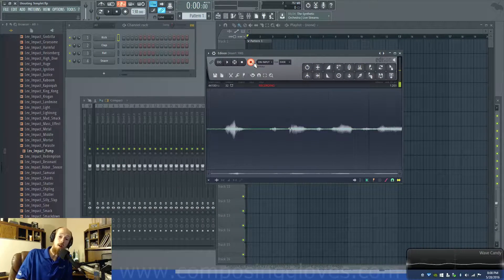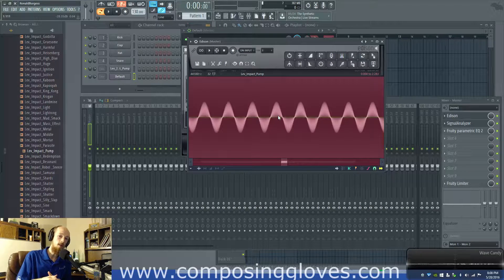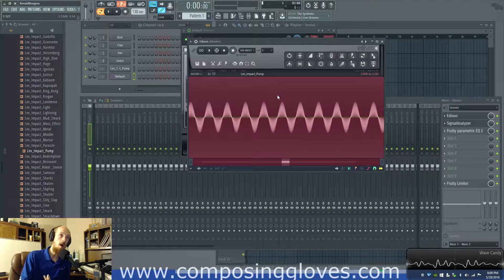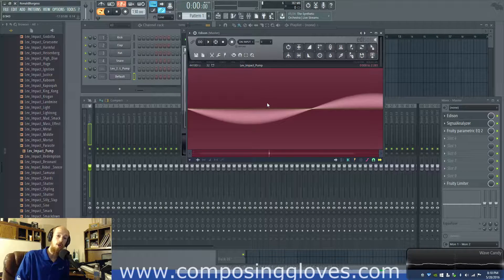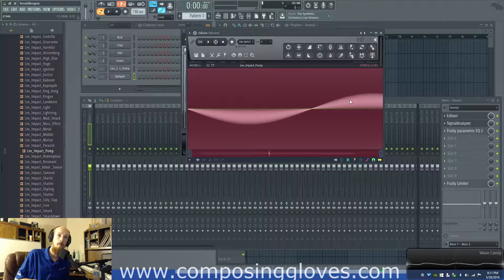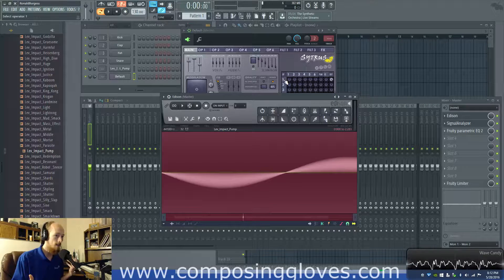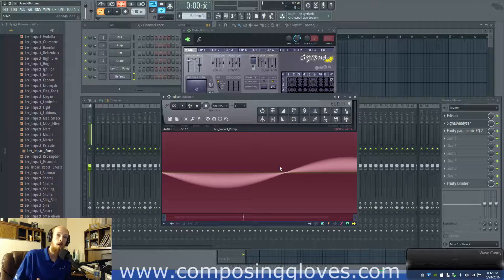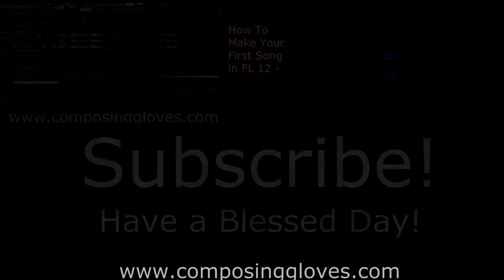Digital Audio Basics 9 - Oversampling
Very useful for processing. If you sytrus, open it, FM operator one by itself all the way. Then turn on oversampling on the main menu. You will notice the noise leaves.